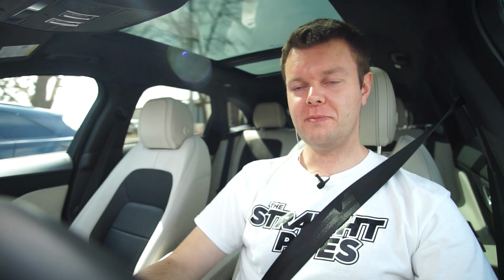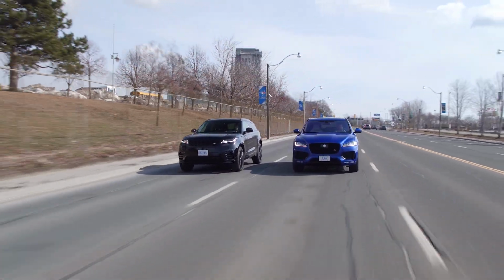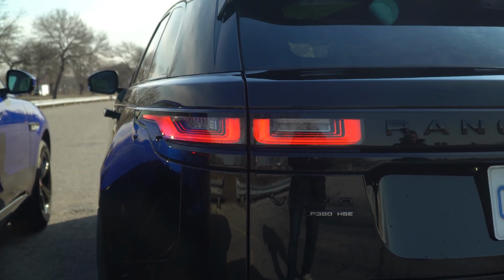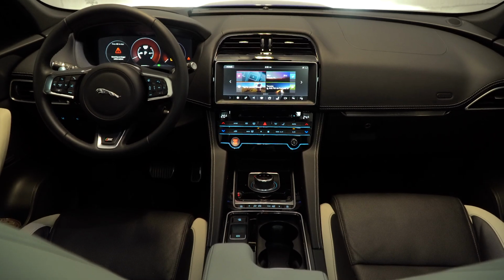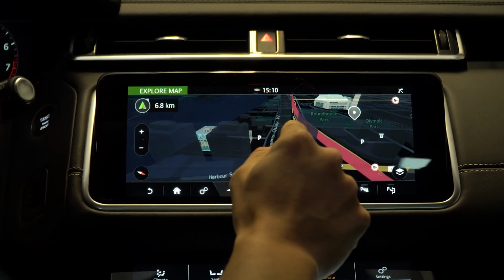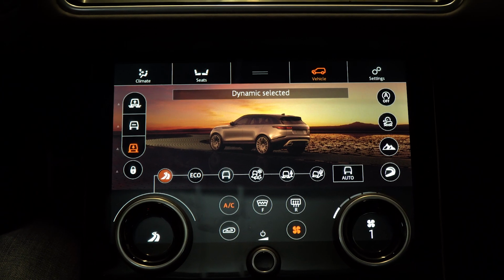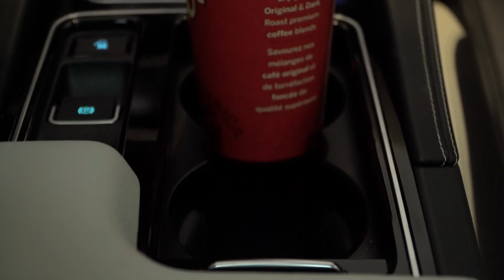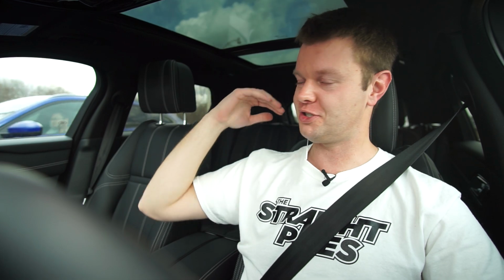2018 Range Rover Velar vs Jaguar F-Pace S Review - Luxury SUV Battle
We go for a drive in the 2018 Range Rover Velar and Jaguar F-Pace S.

Add us on Instagram and Snapchat @TheStraightPipes

Thanks for Edelkrone for hooking up the sliderPLUS & Motion Kit for this shoot!